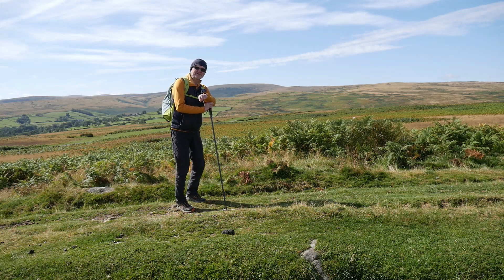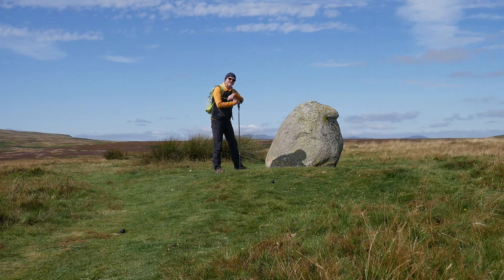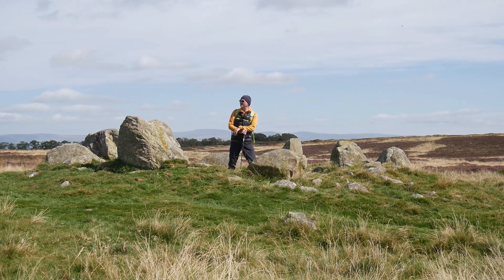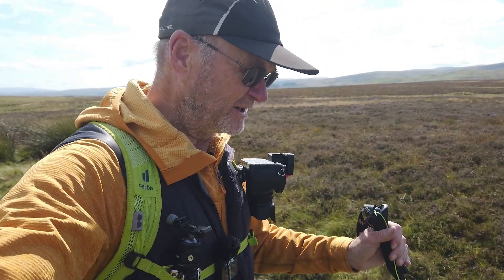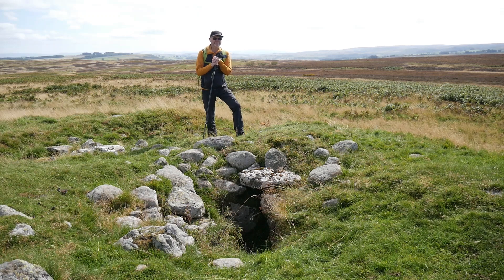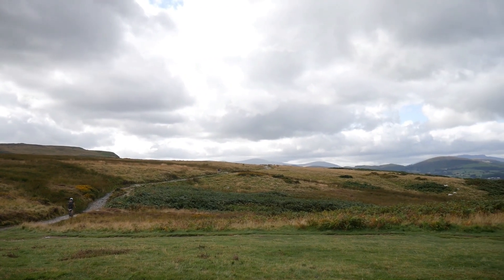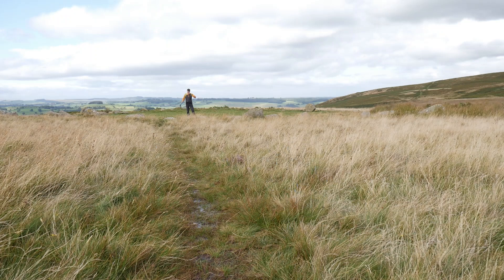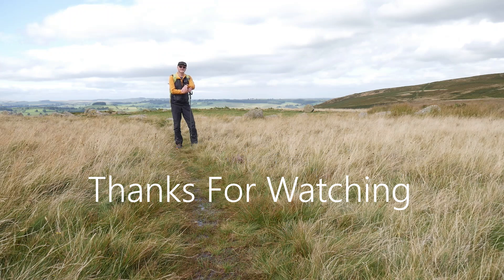Neolithic Monuments On Askham Fell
A short walk exploring the Neolithic Monuments on Askham Fell.
Something a little different on my channel, but there's more to life than climbing hills and I have many interests!
Here is a link to Adam Morgan Ibbotson's book
I would just point out that I have no link with either the Him or Amazon, and merely provide the link to help others!
ATB Alistair